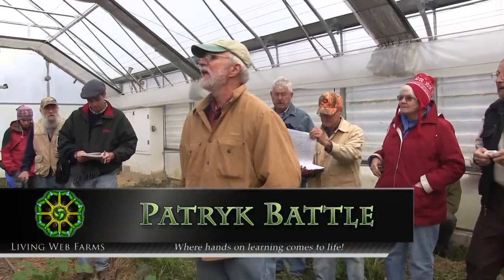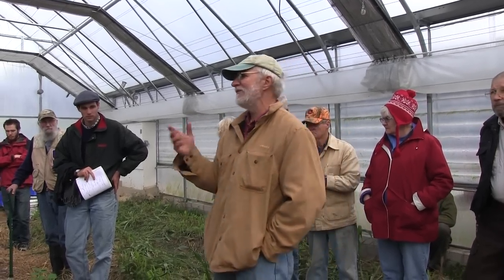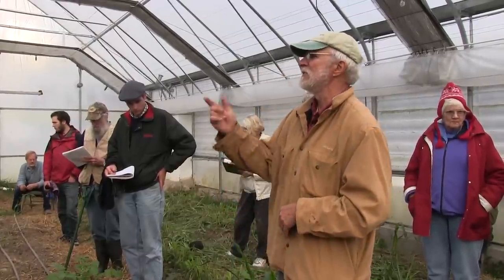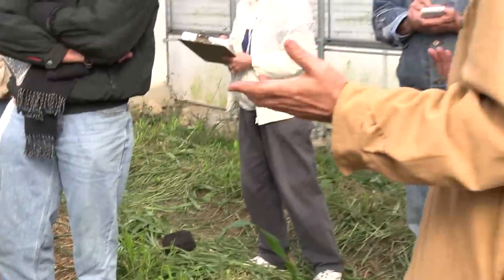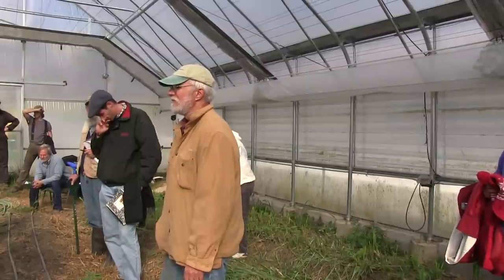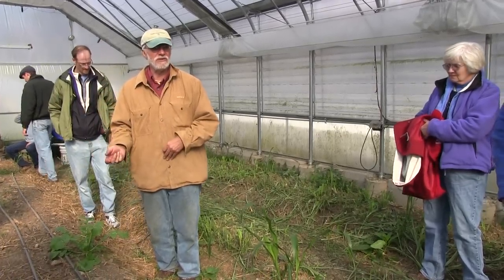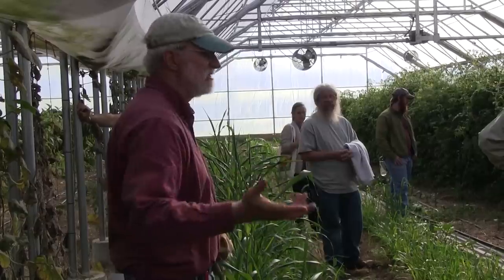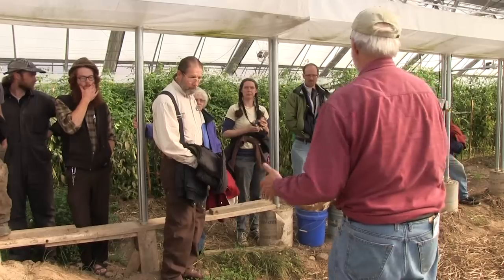Biochar Workshop Part 5, Biochar & the Greenhouse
for workshops and many free resources for growing food organically.
Watch the whole day of the recent Biochar Workshop led by Bob Wells, soil scientist Jon Nilsson and Patryk Battle. Learn how to make biochar and its many beneficial uses including greatly enhancing soil life and fertility. Discover innovative ways to maximize its uses for dynamically carbon negative farming and gardening.